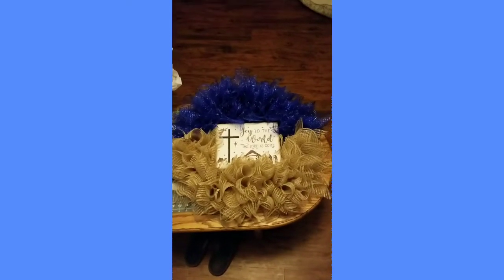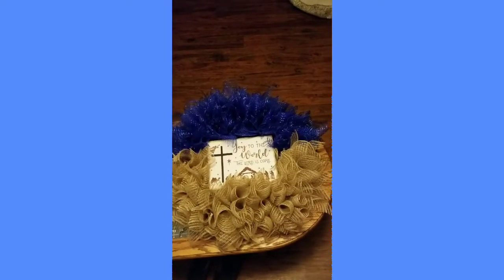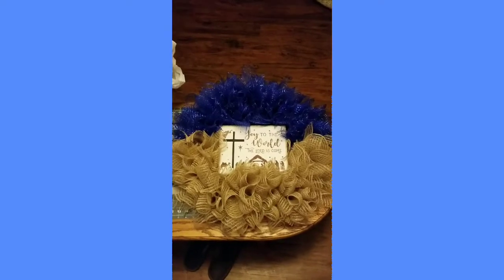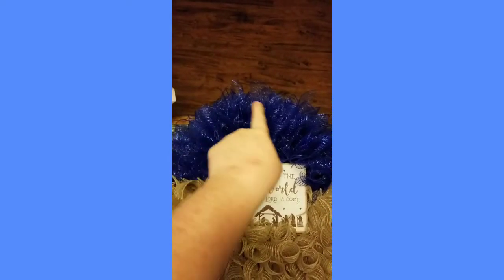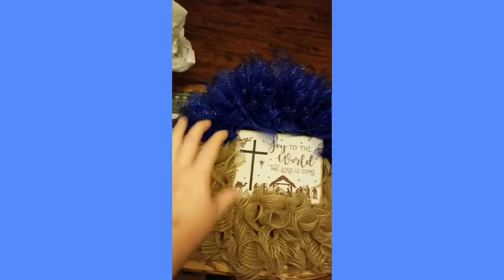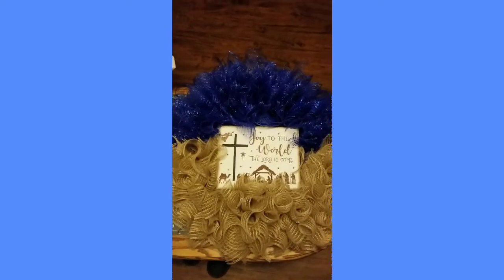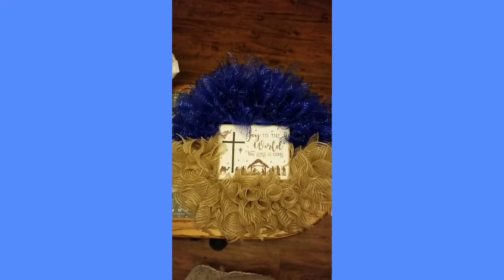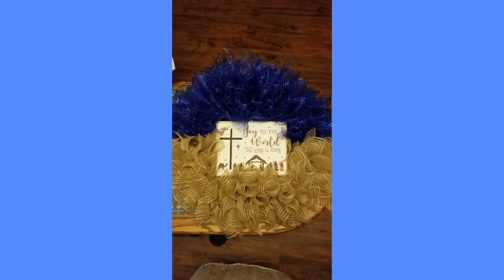Nativity Scene wreath 2018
I love wreath making! I need to post myself doing them more often, but I always forget to record myself putting one together. I hope your enjoyed my video!